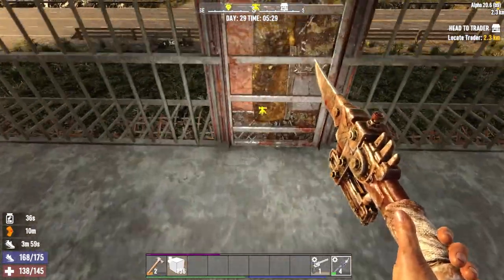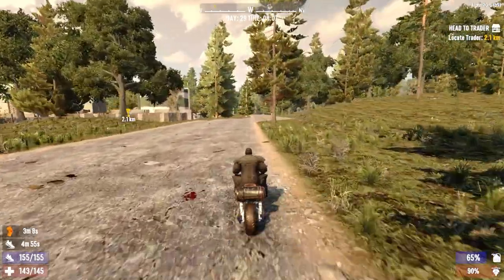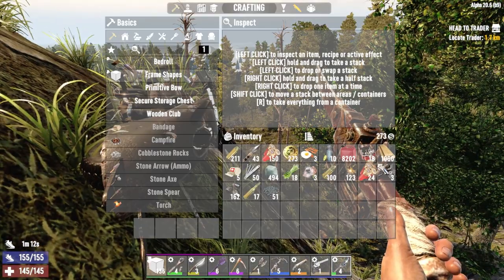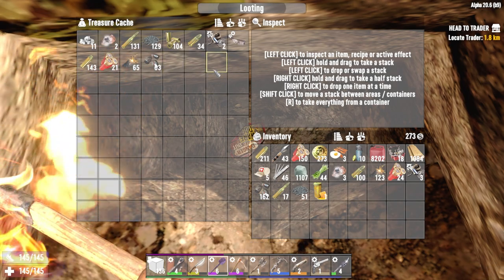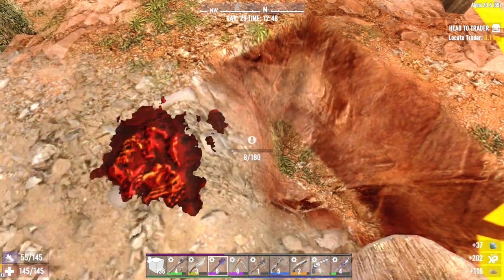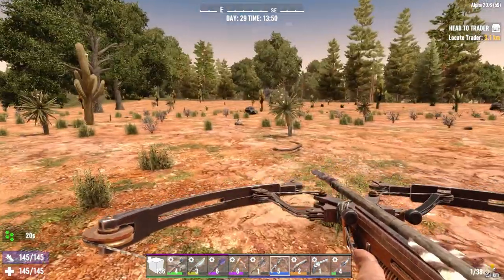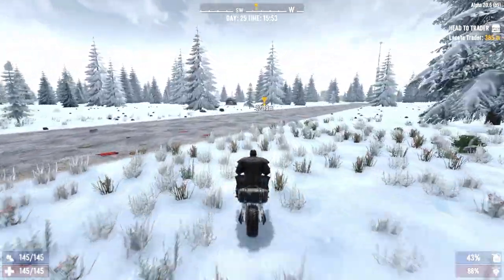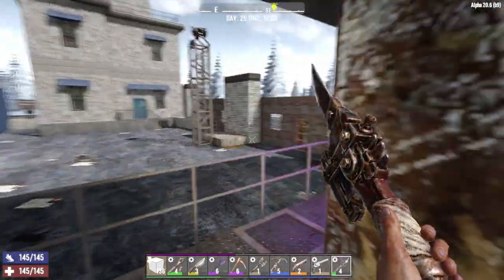Fun with Treasure Maps! (7 Days to Die PERCEPTION Season 3 Episode 29)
Fox has been sitting on these treasure maps for quite some time... and NOW it's time to chase after them and find some buried treasure!